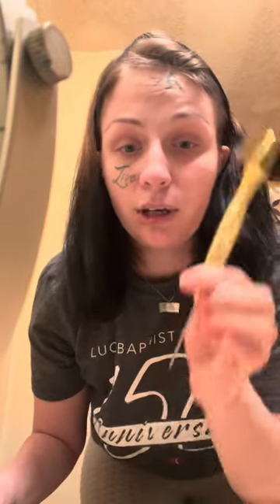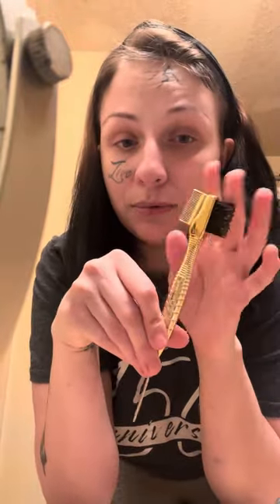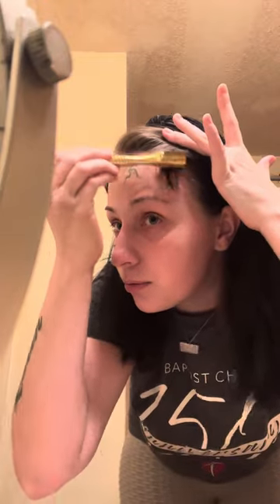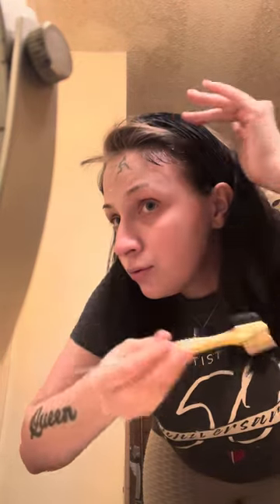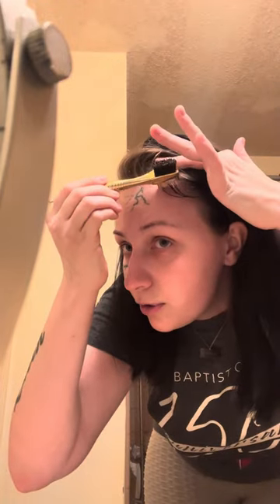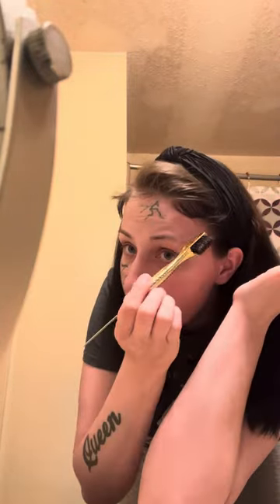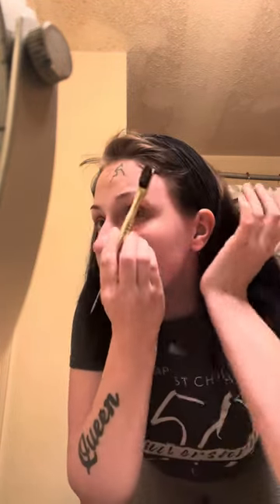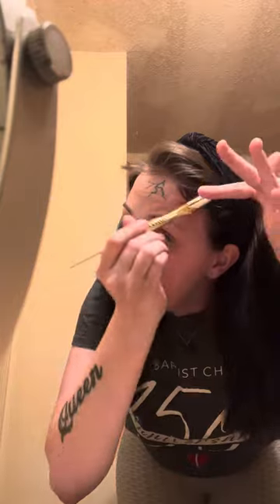Baby hairs on fleek